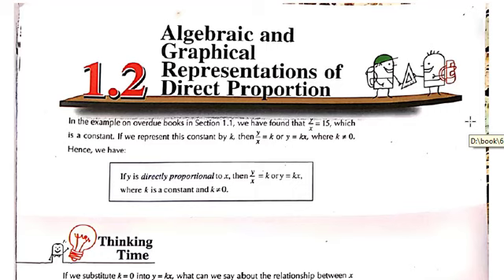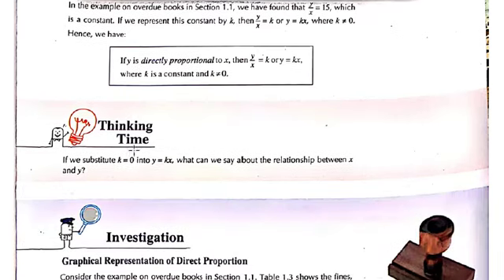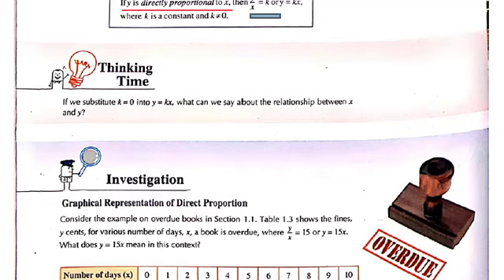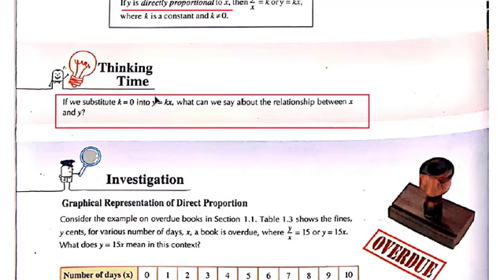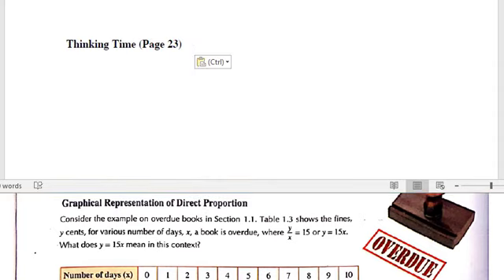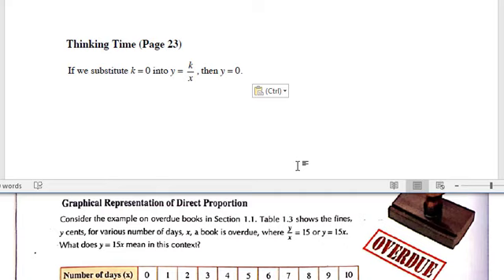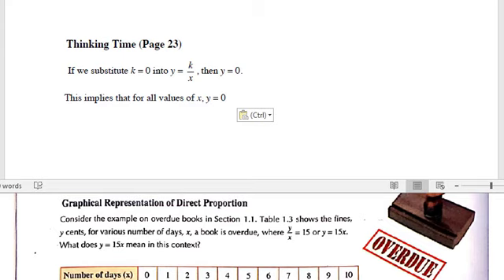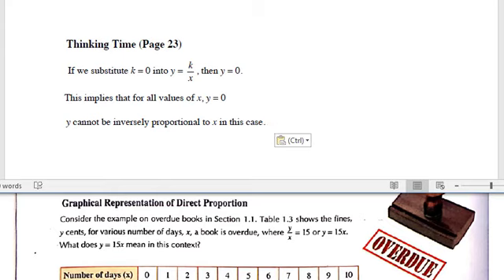New Syllabus Mathematics Shinglee 2 Lecture 3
Direct Proportion